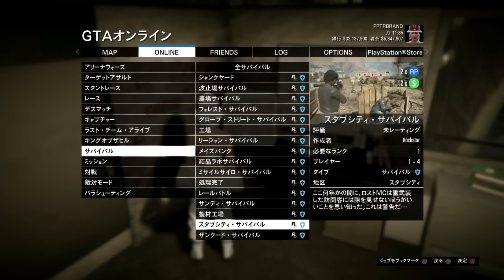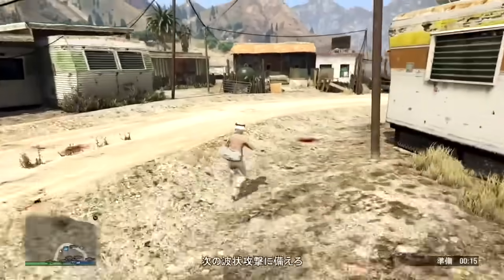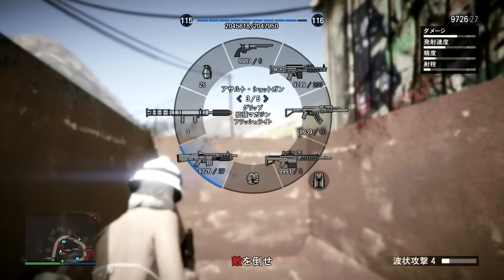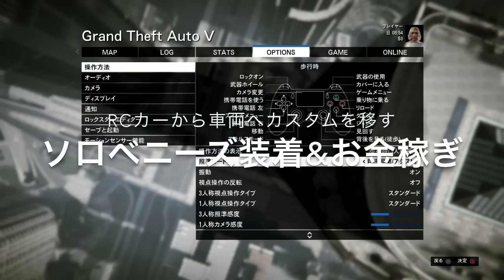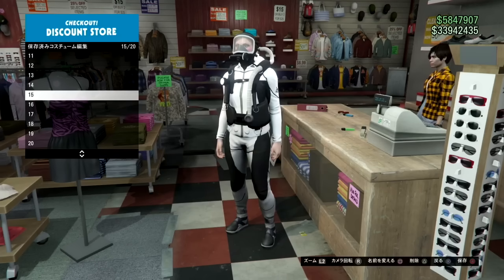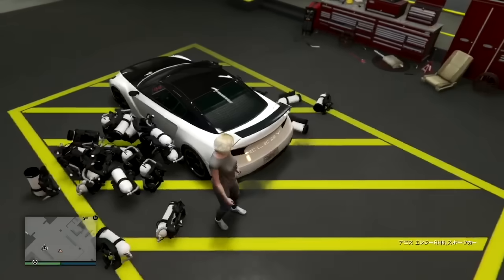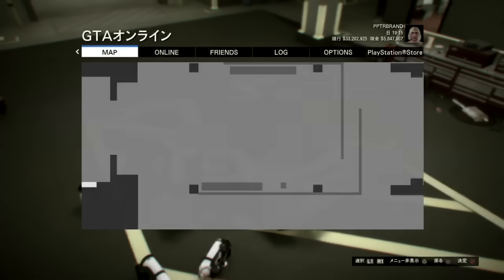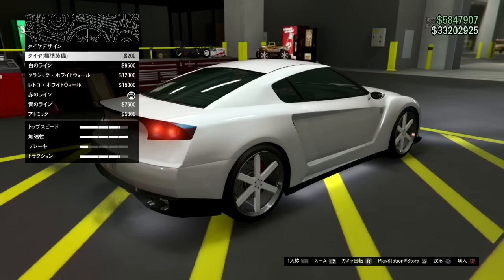PATCHED NEW【簡単】初心者でもできる1人でお金とRPを楽しく稼ぐ方法&RCカーから車両へカスタムを移してお金を稼ぐ方法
PPTR BRAND -official shop-
【オリジナルPPTRグッズ販売中】

お仕事依頼などはこちらからDMでお願い致します

【PAPATERAチャンネルメンバー様限定特典】
・メンバー限定コミュニティー
 （限定企画・先行情報公開・プライベート映像）
・メンバー限定チャンネルバッジ
 （コメントとチャットでユーザー名の横に表示）
・メンバー限定ライブチャットスタンプ